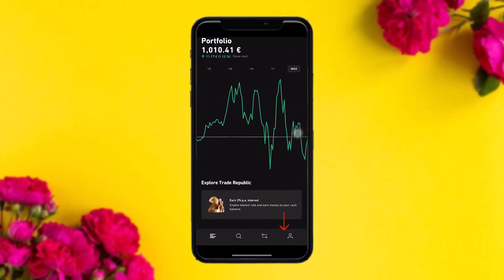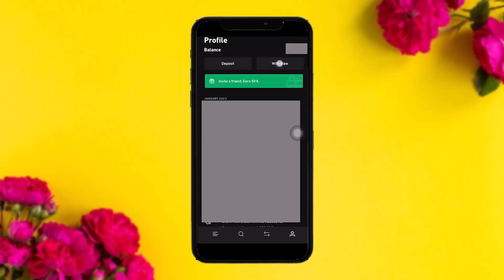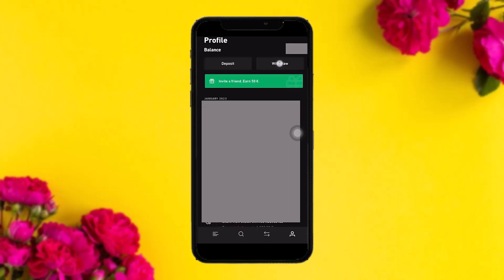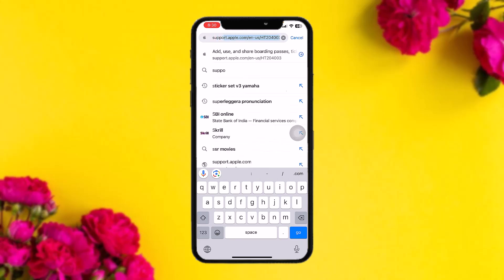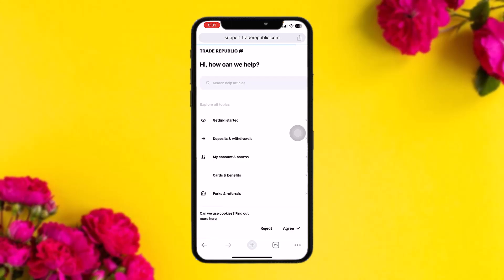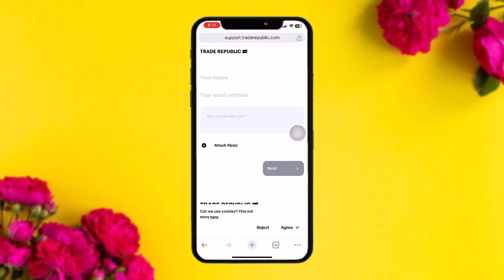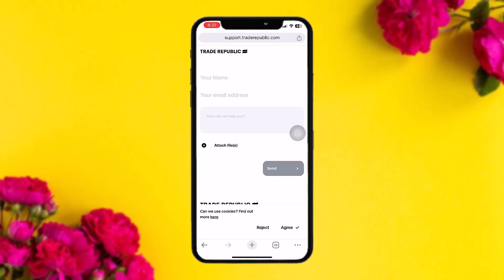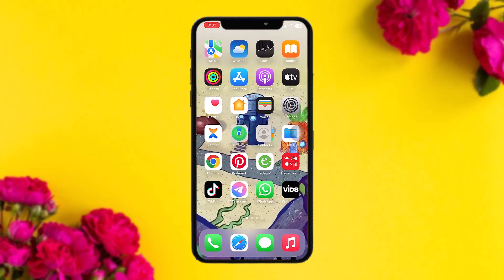Trade Republic ~ How to Change Reference Account !! Change Reference Account Trade Republic - 2024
In this video I'll walk you through the steps on How To Change Reference Account Trade Republic

Chapters / Timestamps
0:00 Intro
00:15 Open the app
00:33 Go to details
01:07 Tap on My Account